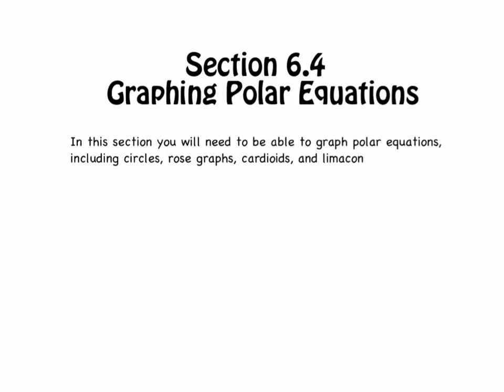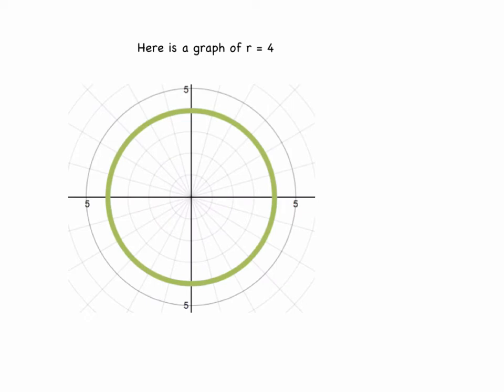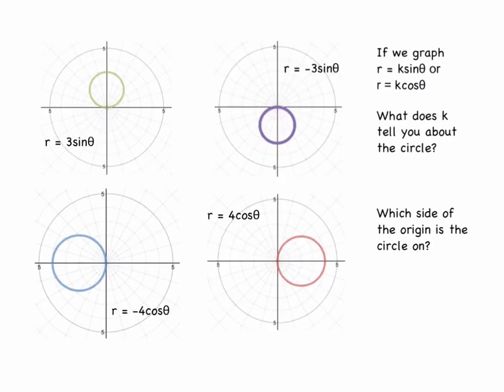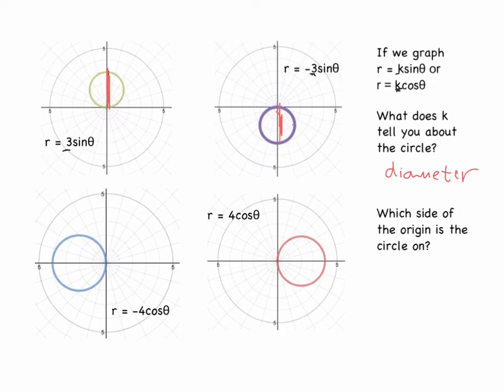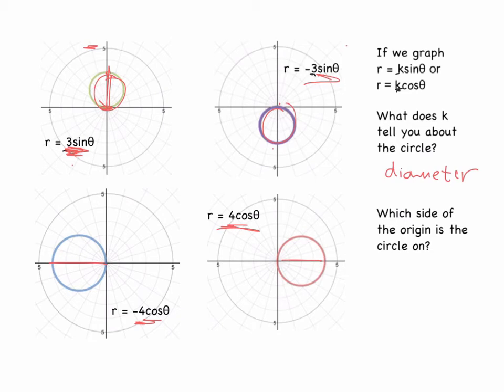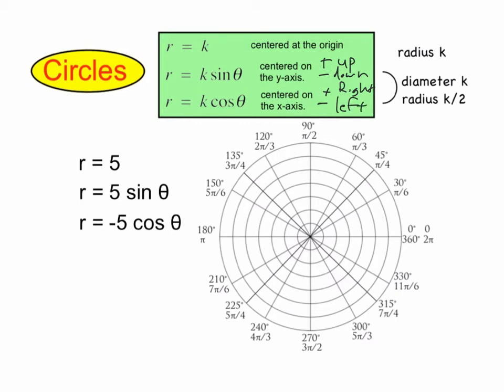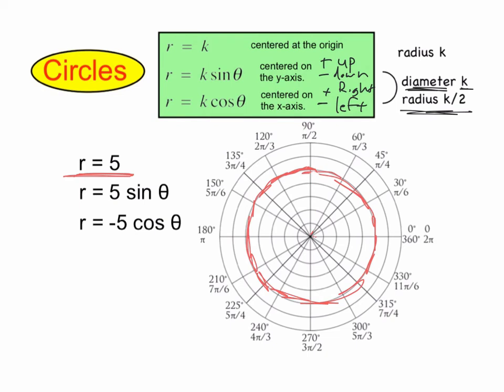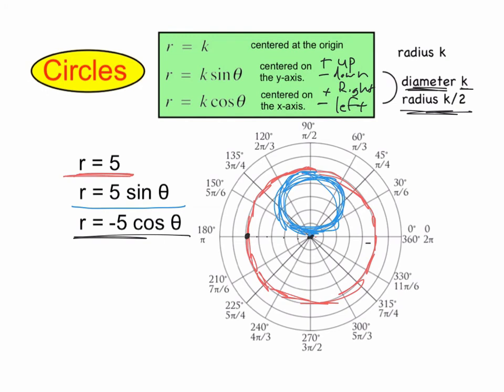6.4 Circles Ex 19